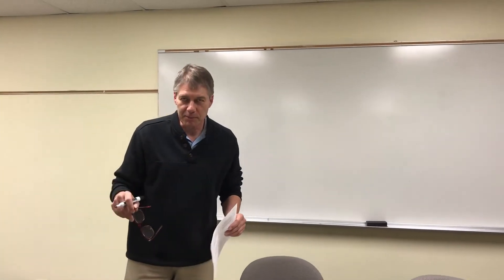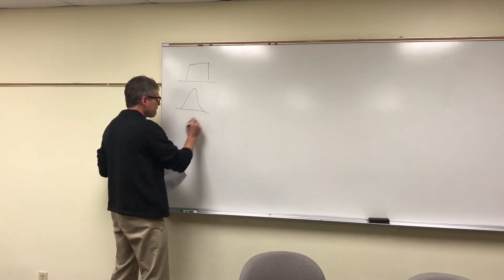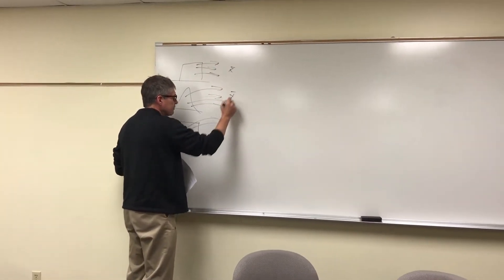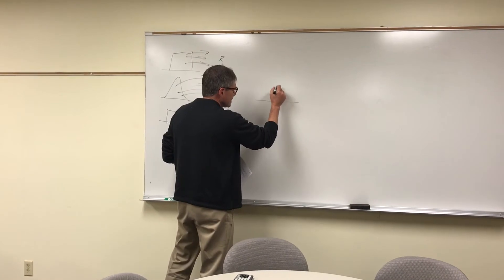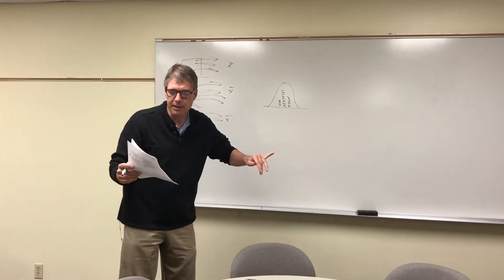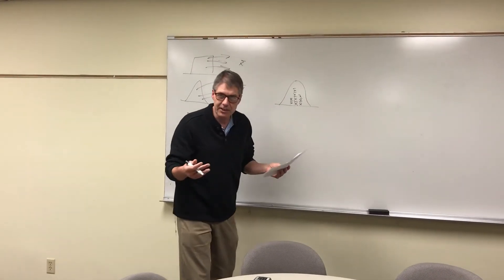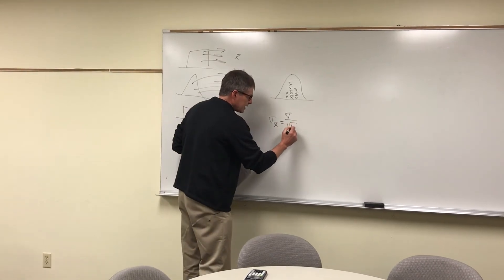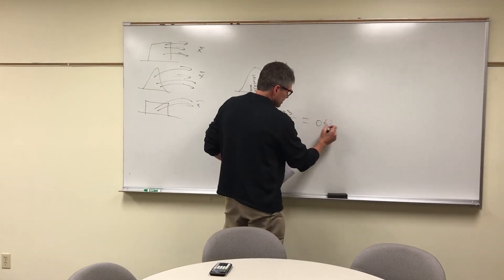Intermediate GreenBelt PowerPoint 1